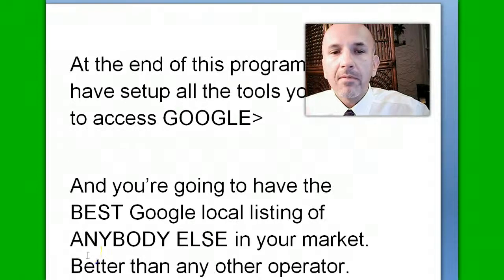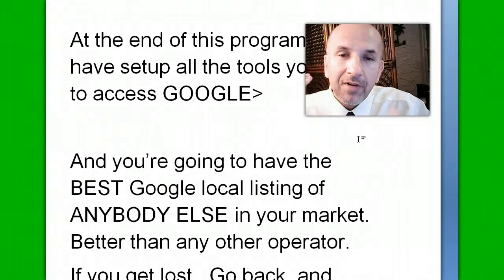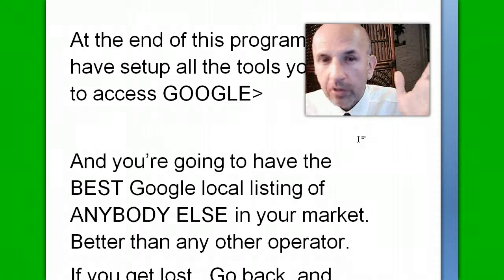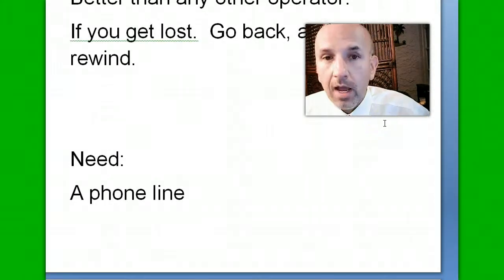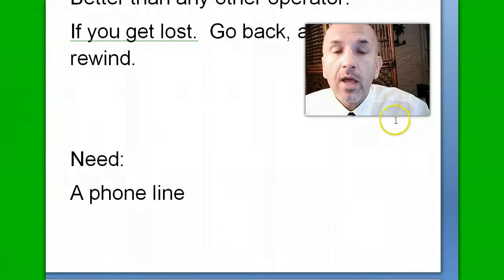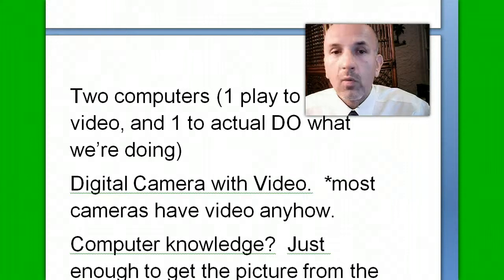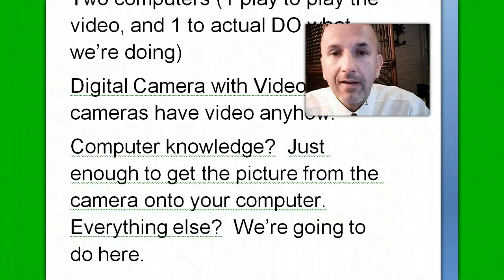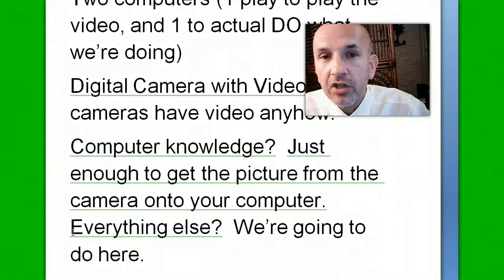right now. Google mastery course chapter 1